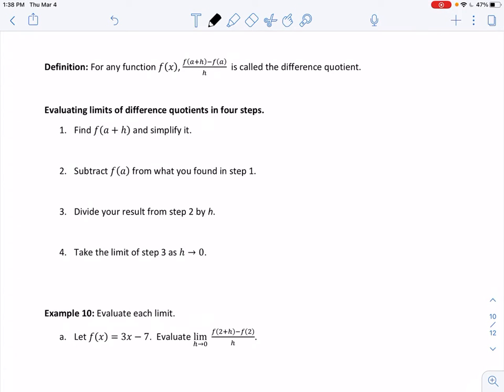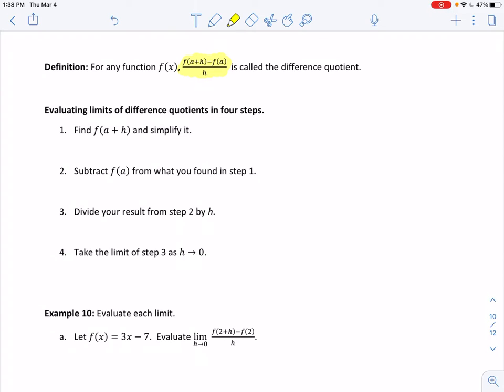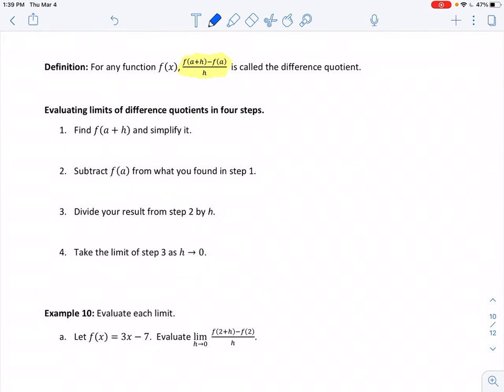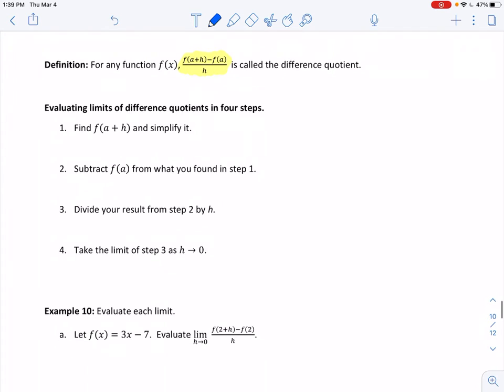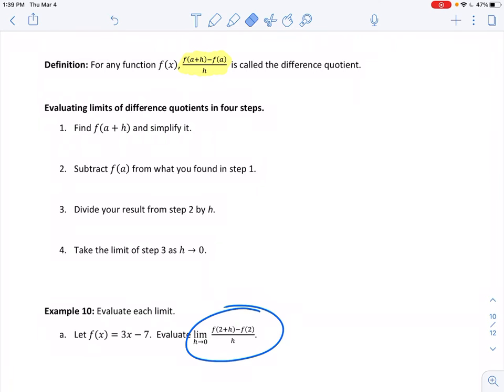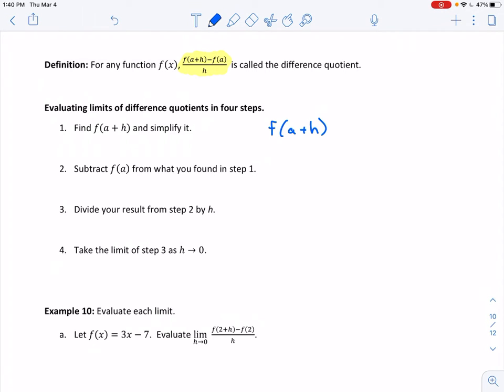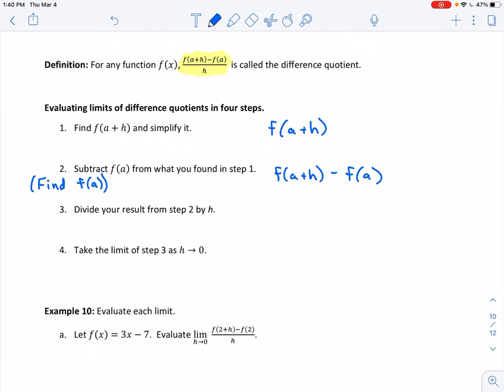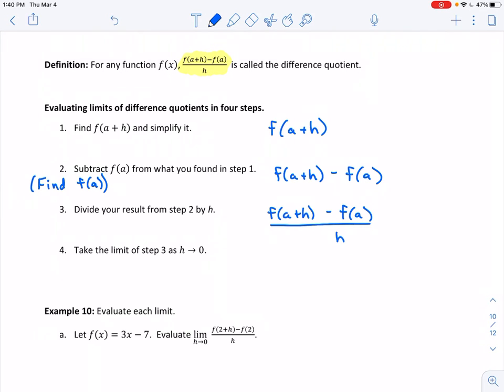145 2.1 example 10a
Unfortunately I have a sign mistake in step 1.  We should end up with 3h-1 at the end of step 1 and NOT -3h-1.  This sign mistake carries down through the rest of the problem, and our answer should be a positive 3.